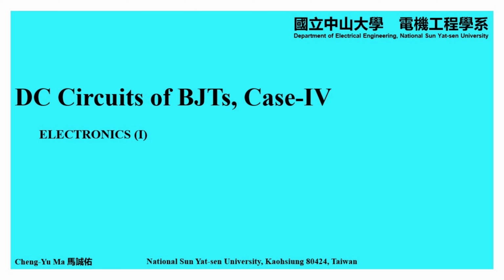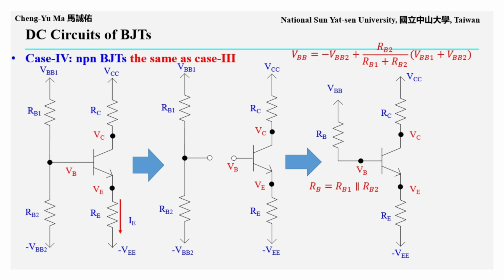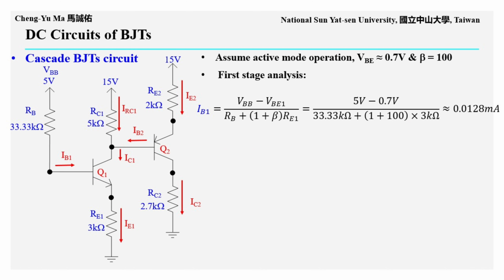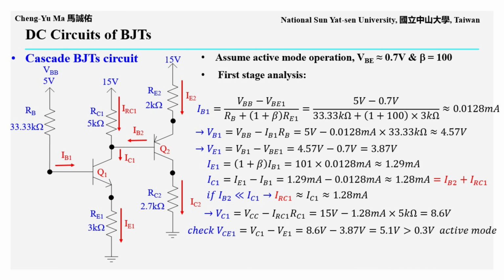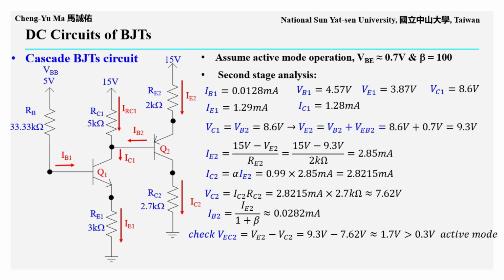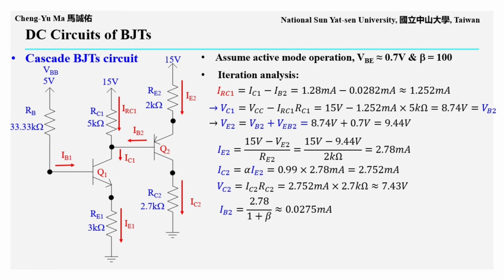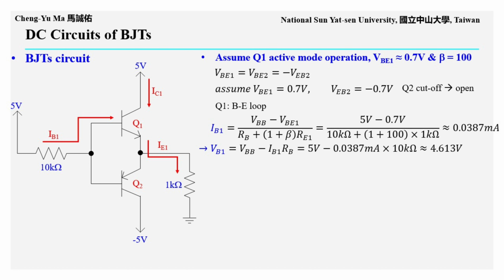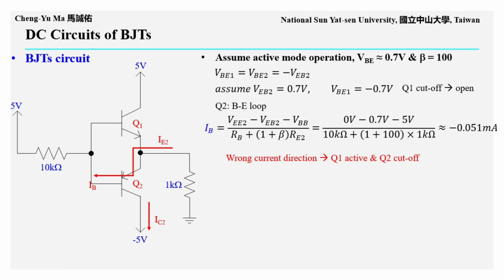24 ELECTRONICS (I) DC Circuits of BJTs, Case-IV